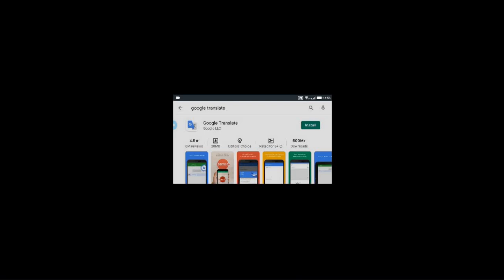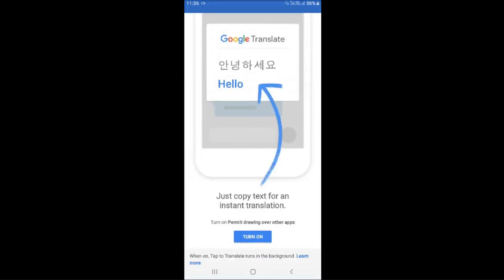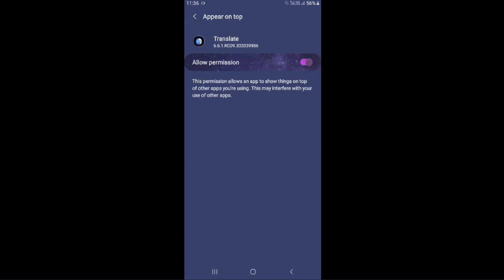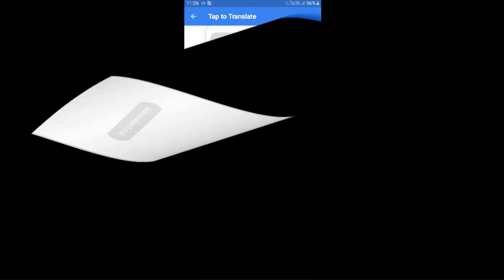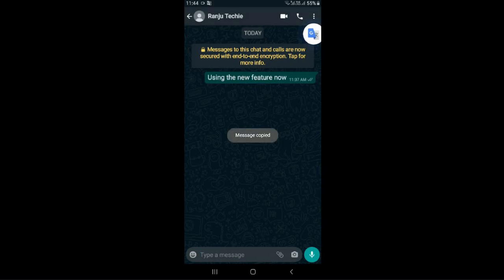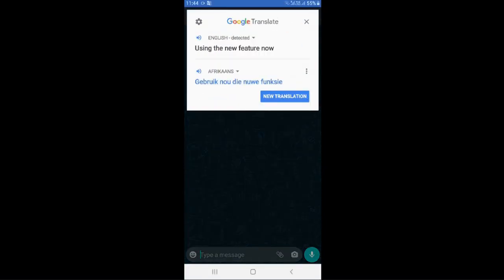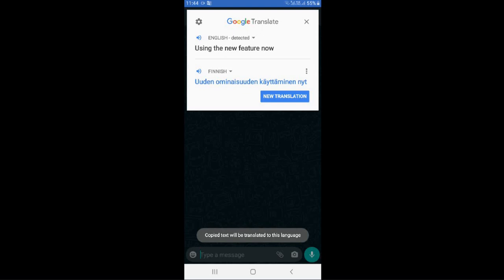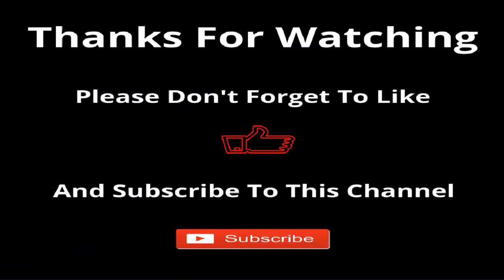How to use Google Translate on WhatsApp?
*Google Translate* works from any app inside on your Android phone. You just have to tap, and you’ll be able to translate any text while on the go. You can translate incoming and outgoing messages in WhatsApp using Google Translate.